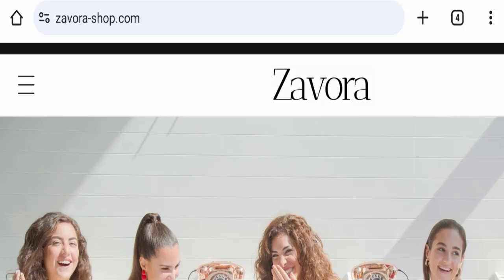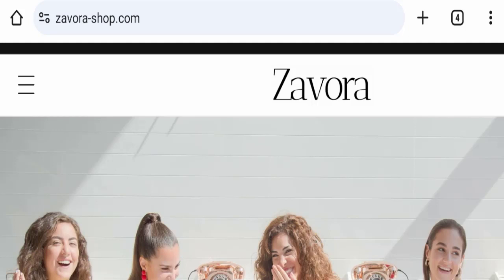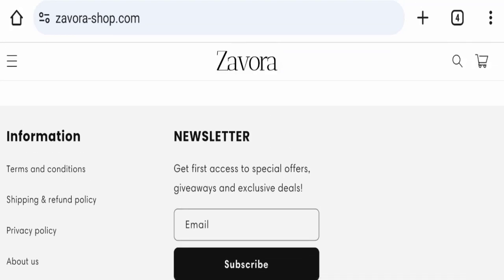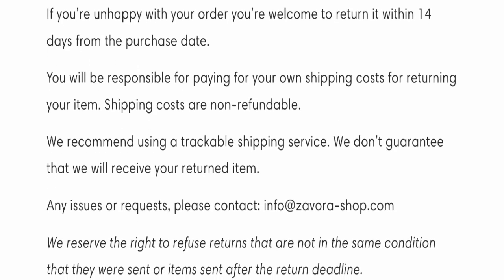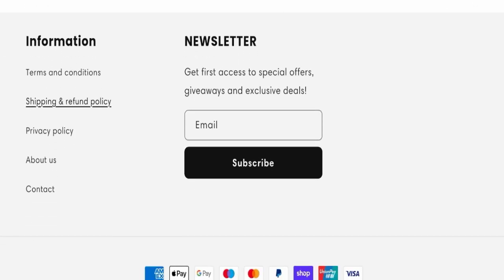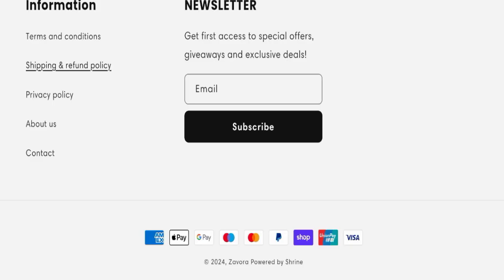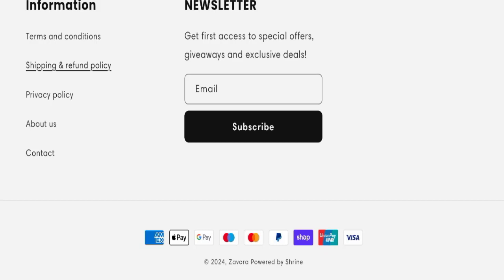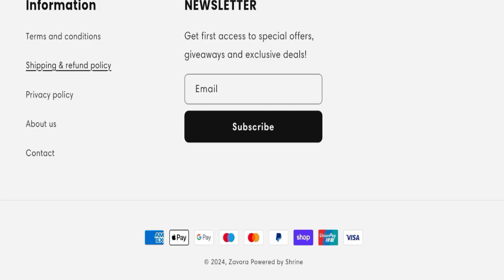Zavora Reviews (Mar 2024) Watch the Video & Know Scam or Legit? ! Scam Advice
Do you want to know about Zavora Reviews? Watch this video till end because in this video you will get to know about the legitimacy of the site.

1. How to Refund on PayPal? Step-By-Step Guide on the Refund Policy

2. How to get a refund for a fraudulent credit card transaction

3. How to check whether a product is genuine or not?

Scam Advice